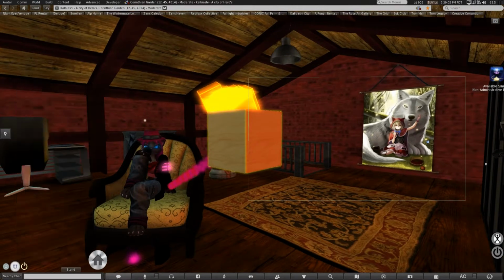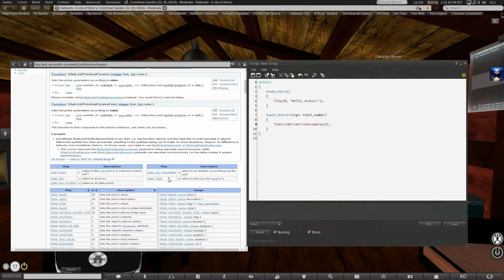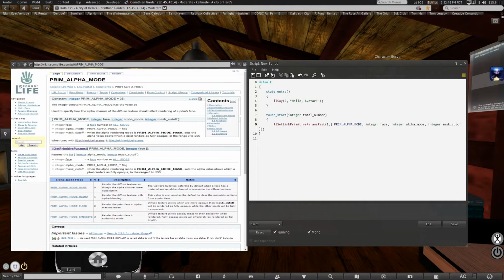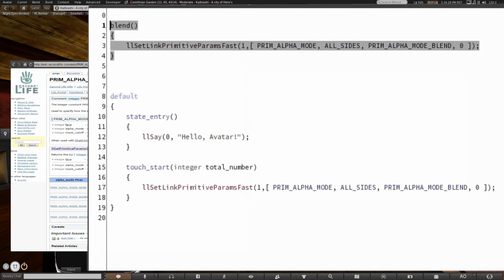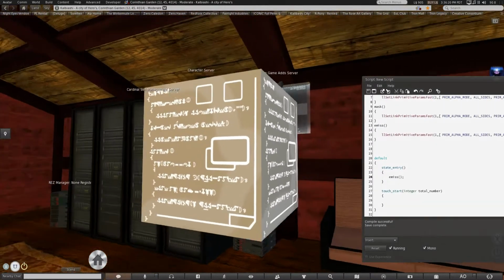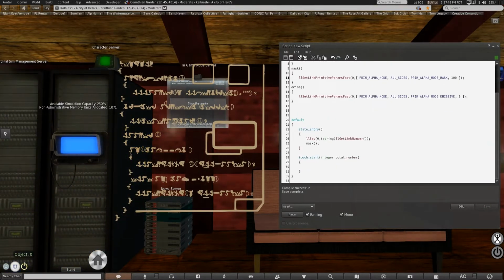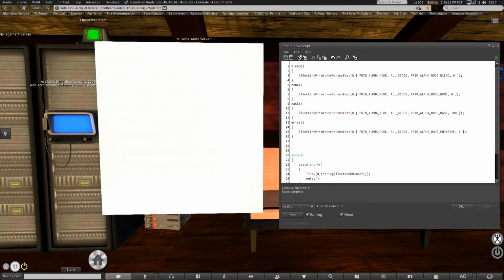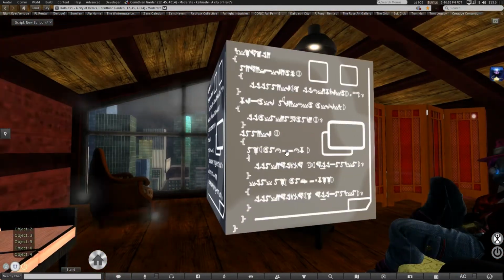Learn Linden Scripting Language (LSL) #74 - Controlling Alpha Mode in Code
Here we use llSetLinkPrimitiveParams to adjust the alpha mode with code in preparation for turning that control over to a HUD system